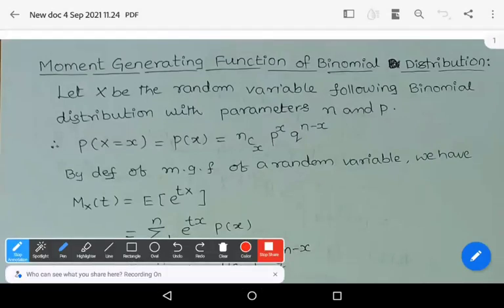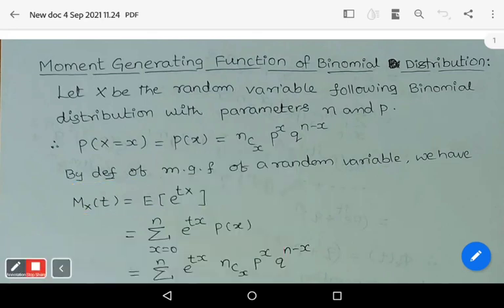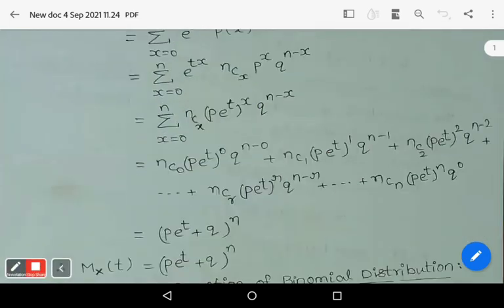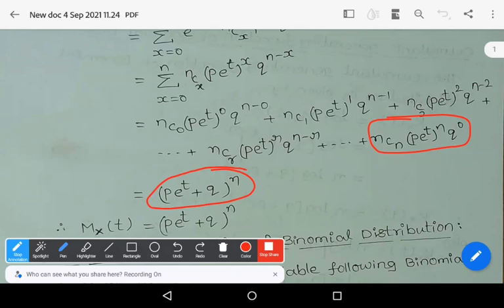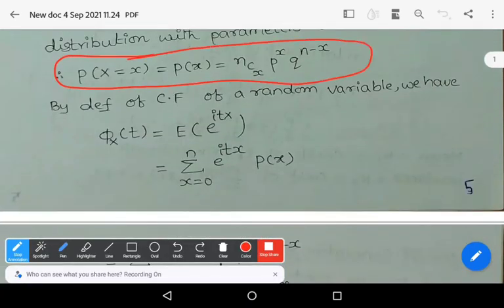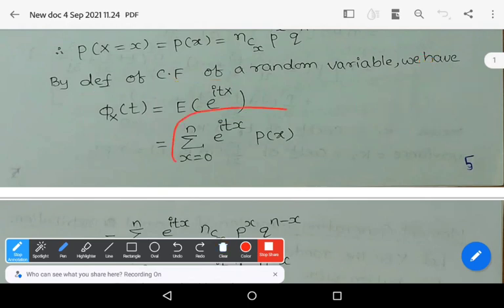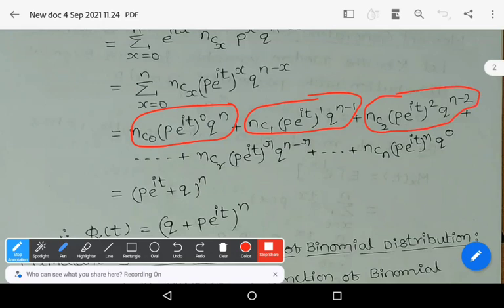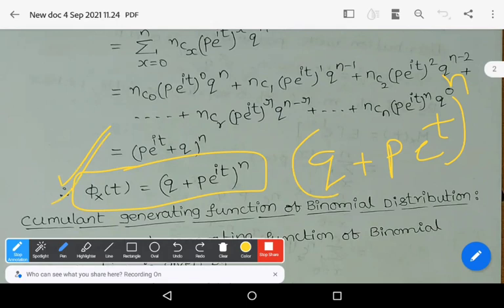MGF and CF of Binomial Distribution